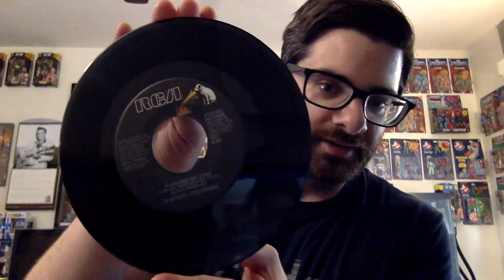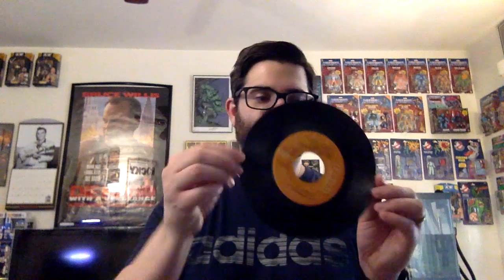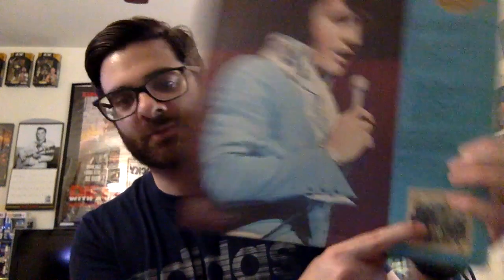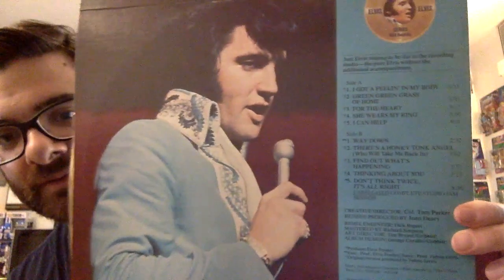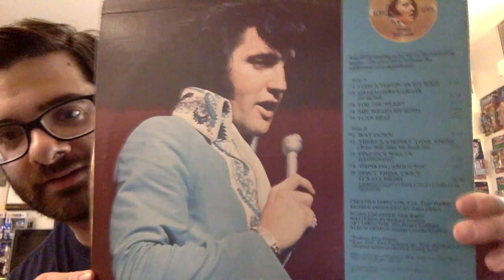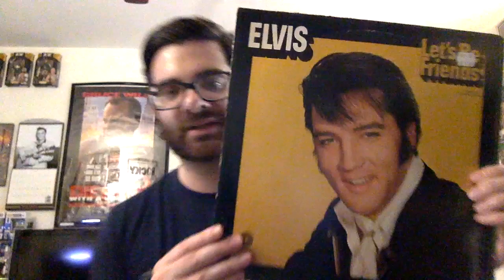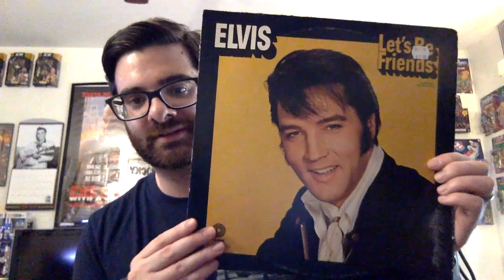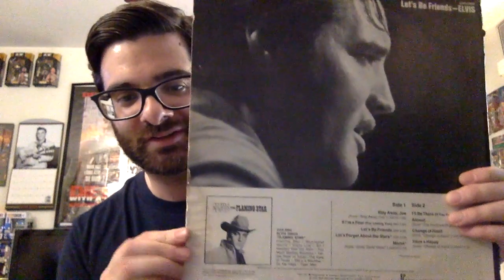Elvis Presley Vinyl Pickups 2